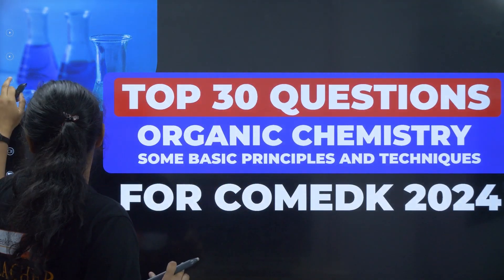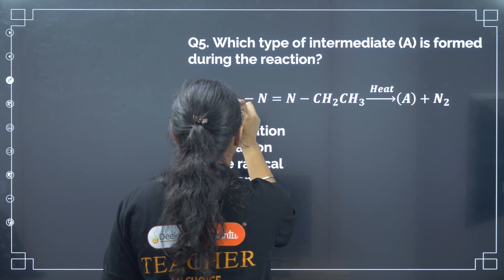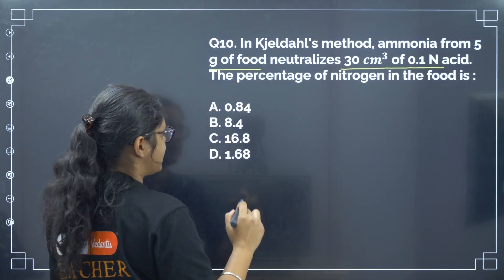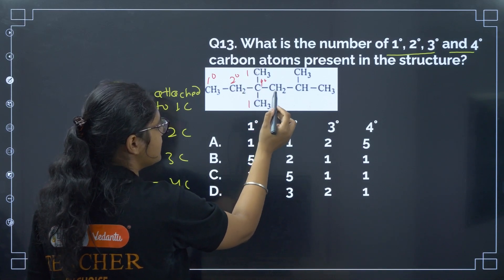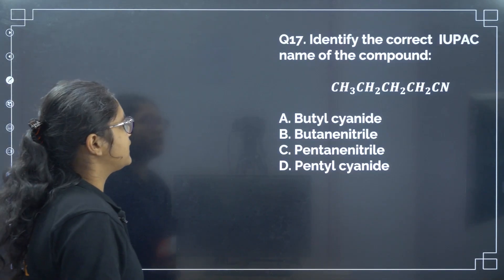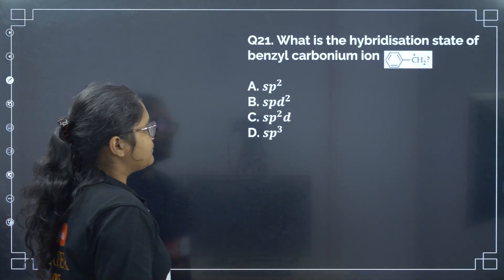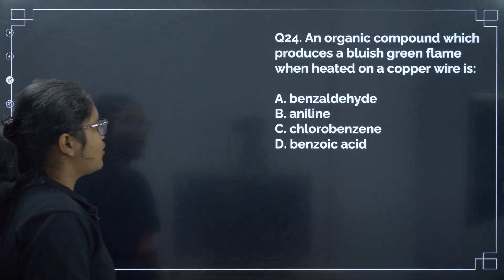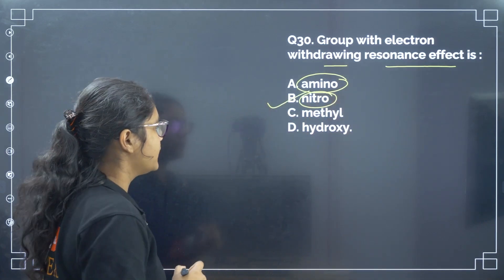COMEDK 2024 Chemistry | Top 30 Questions Organic Chemistry Some Basic Principles & Techniques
Hello COMEDK 2024 aspirants, in this video, Aishwarya Ma'am is going to discuss the top 30 questions on an important topic of COMEDK Chemistry: Some Basic Concepts of Chemistry. This chapter holds a medium priority for the COMEDK 2024 exam, and students can expect 2-3 questions from this topic. These questions are selected from the last 10-15 years of COMEDK 2024 papers.